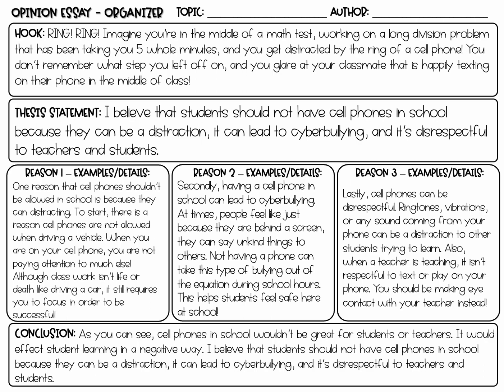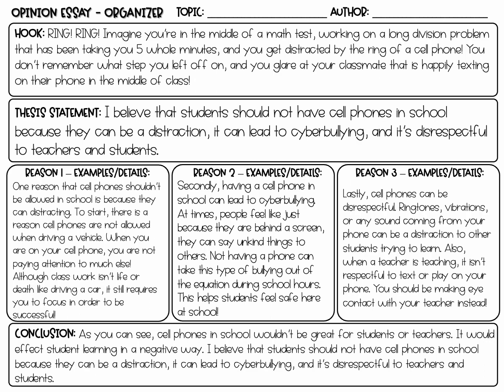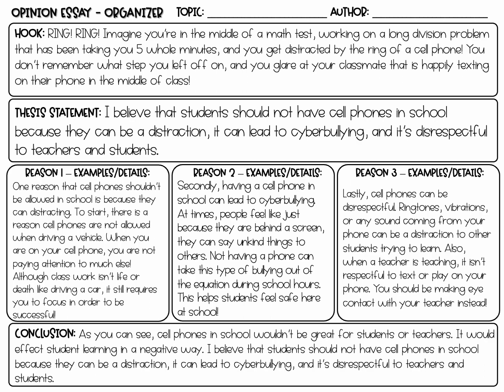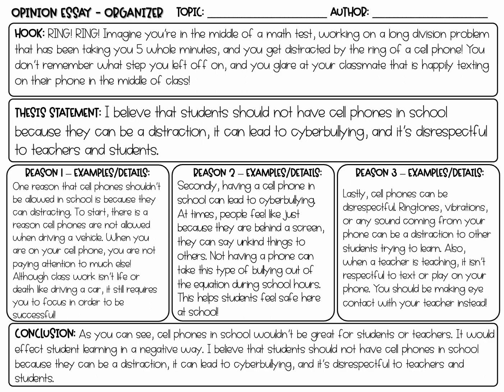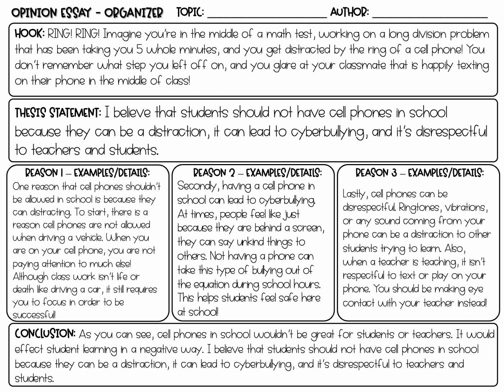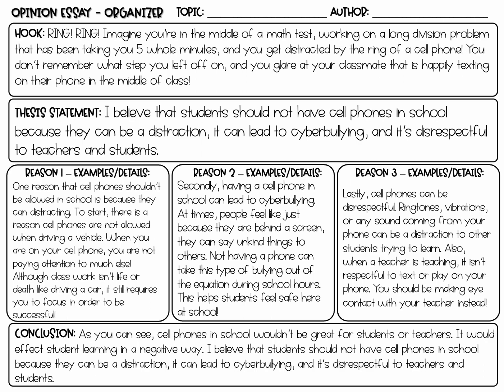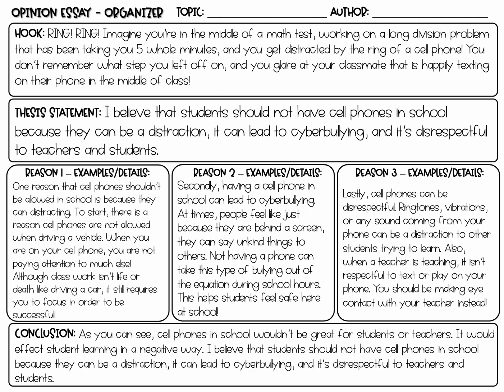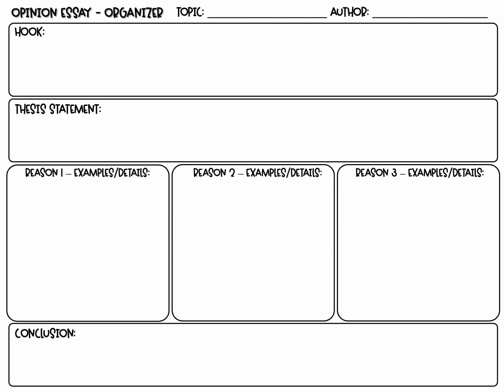Opinion Essay Graphic Organizer